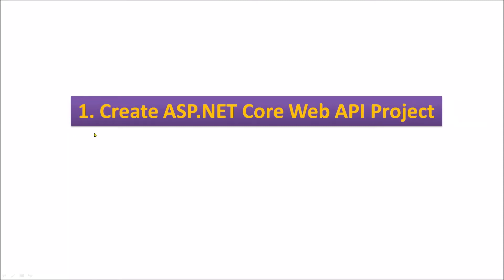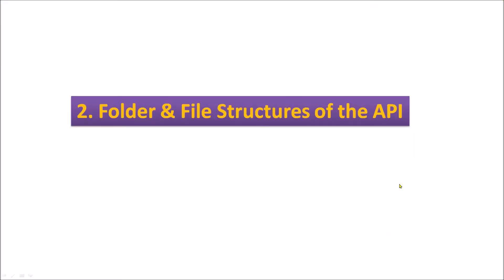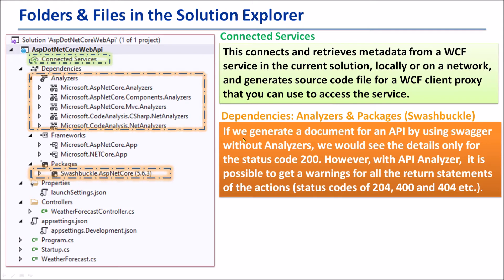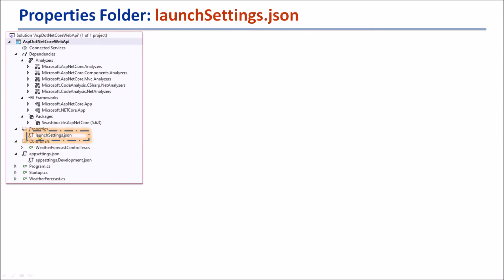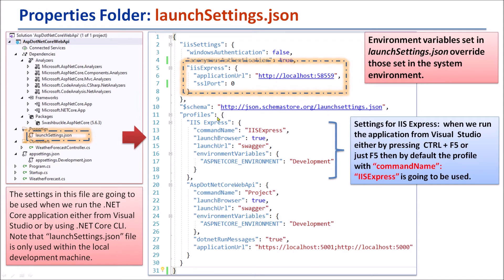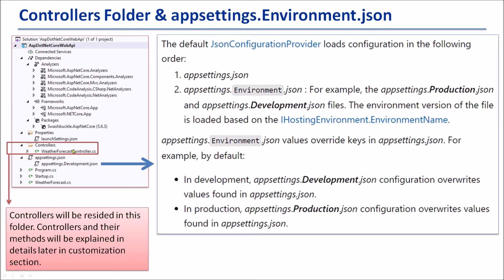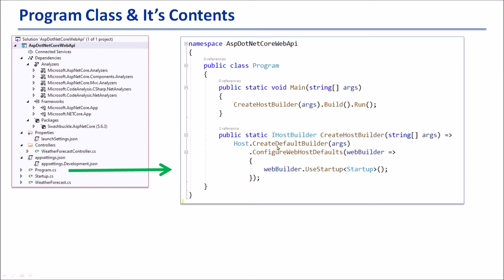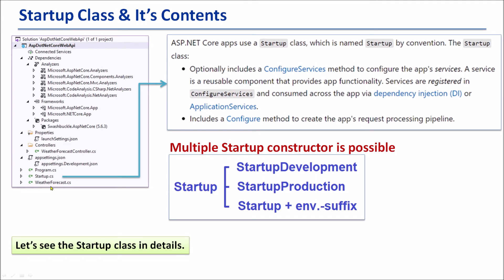Lec-13: Project Structure of the .NET 5 Web API. | Default Folders, Files & Settings in Details.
This tutorial presents the folder and file structures of the .NET 5 Web API project.  Explains each item inside the project explorer window including folder contents and individual files:
1) Default folders
2) File (object) usages etc.
2) Project settings